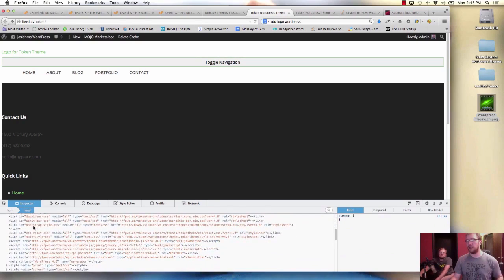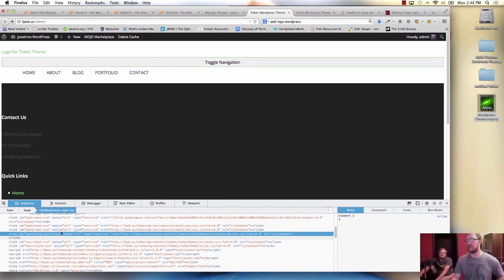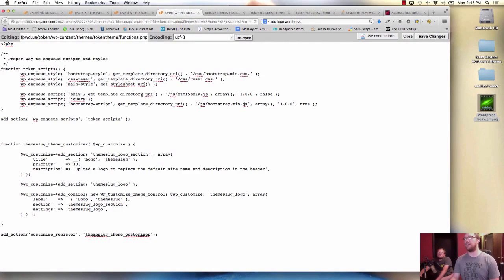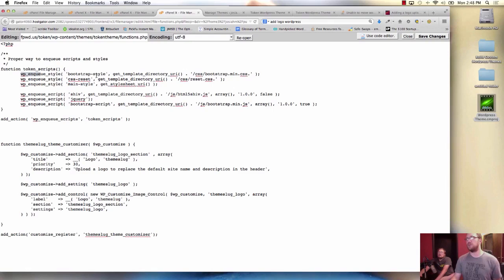027 Troubleshooting Stylesheets